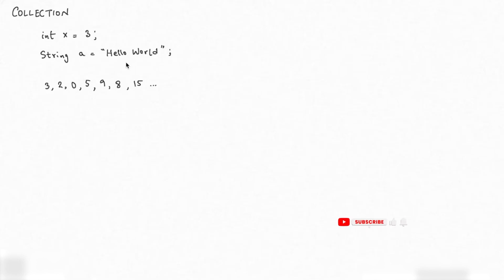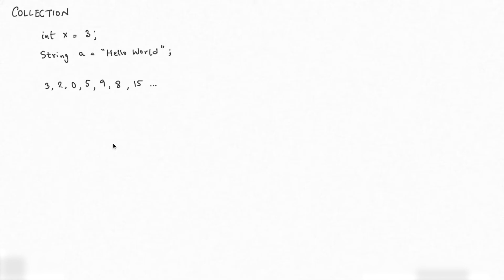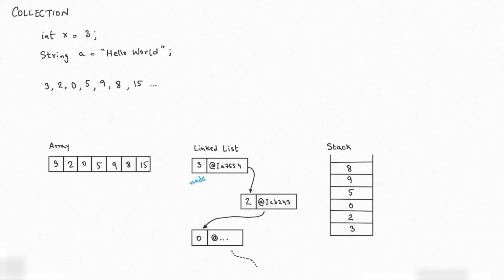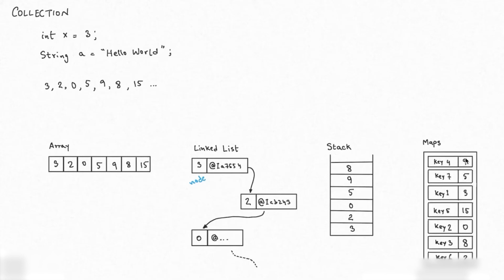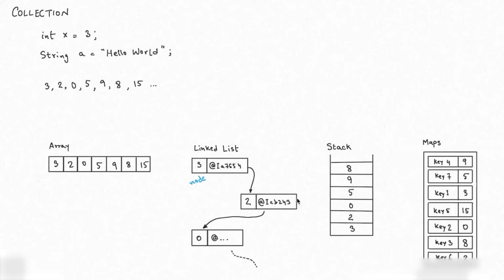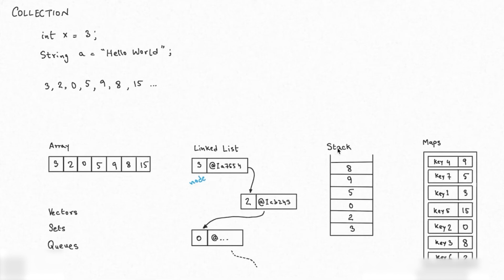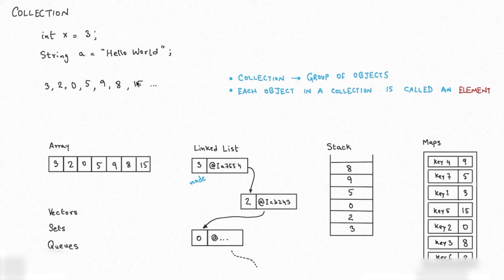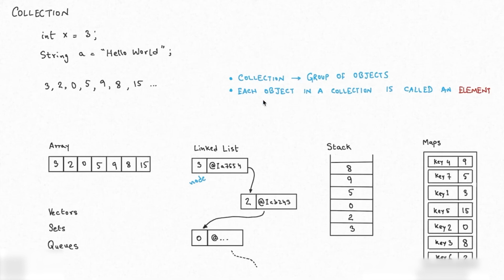Introduction to Java - Collections Framework Introduction - Episode 6.1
Introduction to Java - Collections Framework Introduction
Episode 6.1

Some Great beginner friendly books to learn Java:
1. Head First Java: A Brain-Friendly Guide (US), (Canada)
2. Effective Java (US), (Canada)